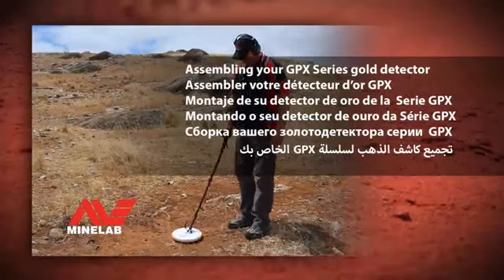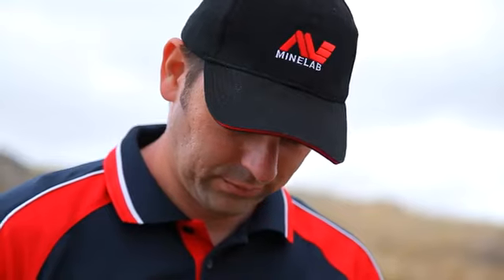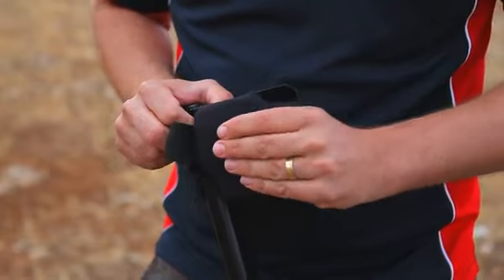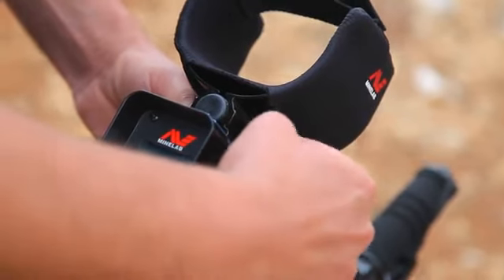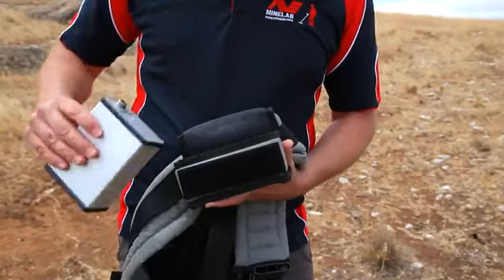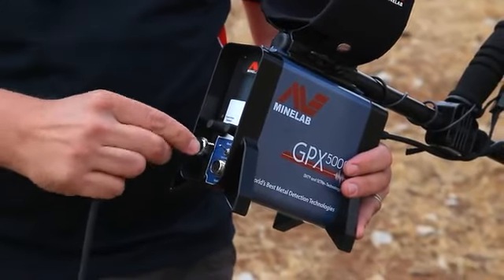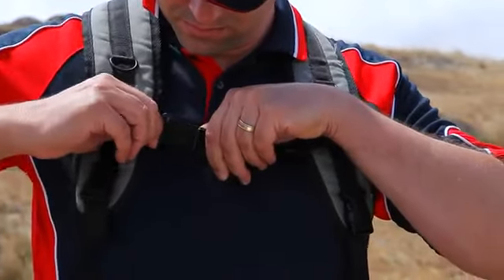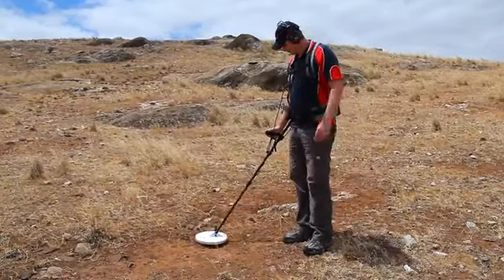How to Find Gold with Minelab - Assembling your GPX Series Gold Detector